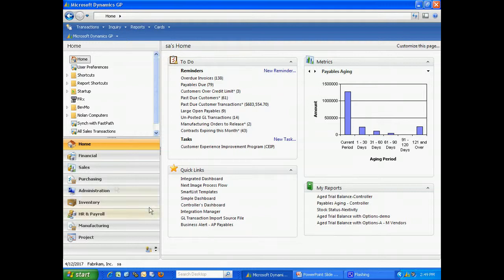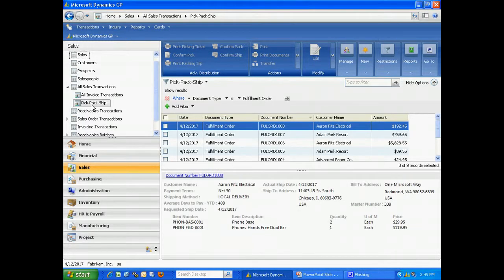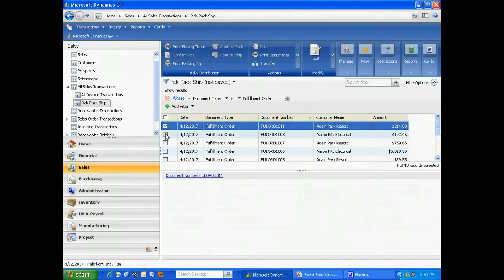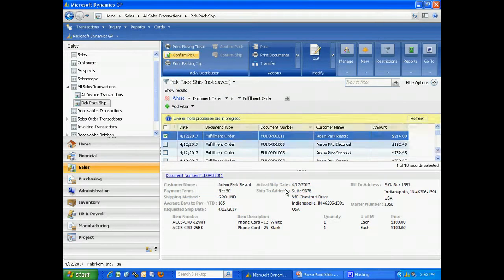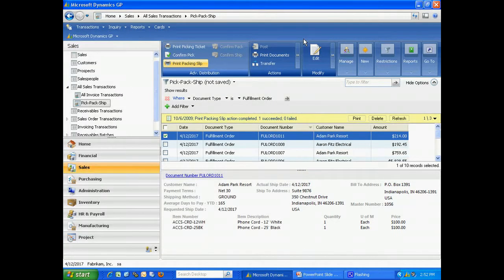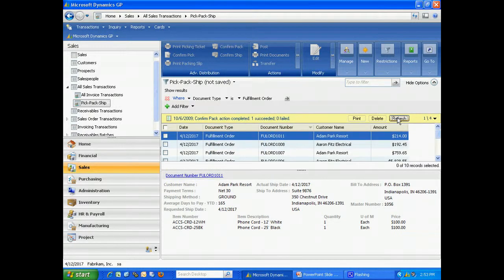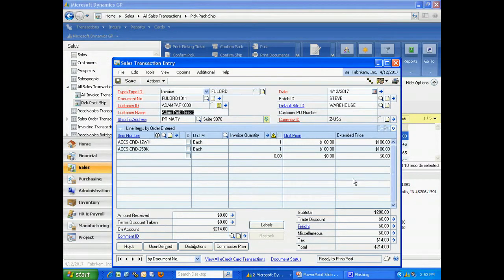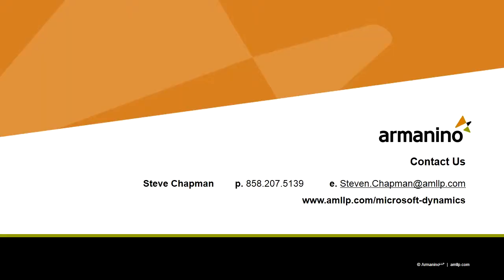Advanced Distribution in Dynamics GP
The Advanced Distribution functionality allows you to track Pick, Pack, and Ship activities within your distribution center. It adds this functionality on to the standard Sales Order Processing module in Dynamics GP.